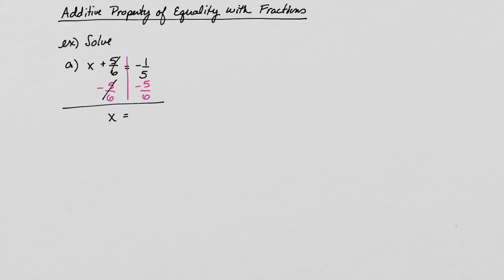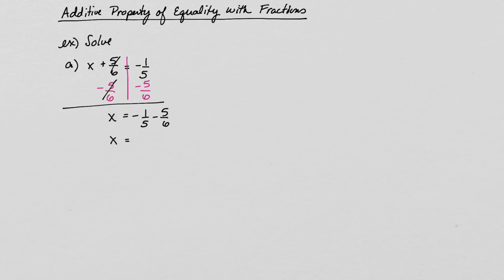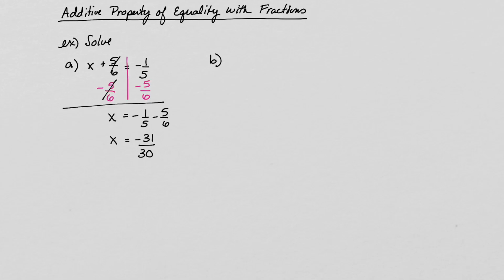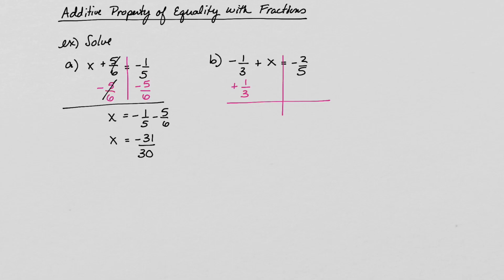Additive property of equality with fractions